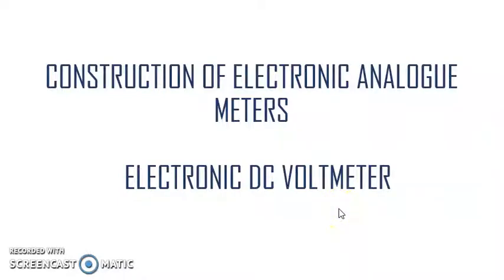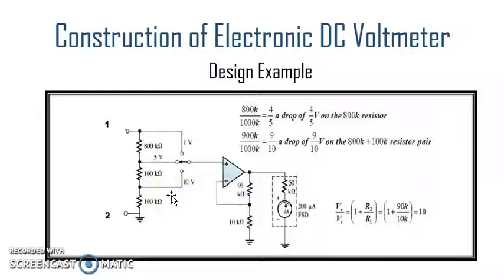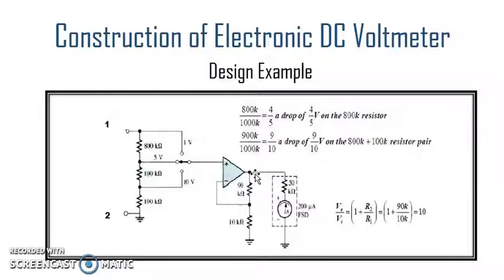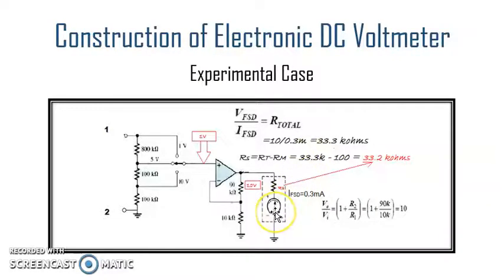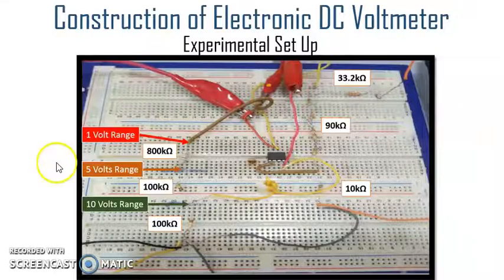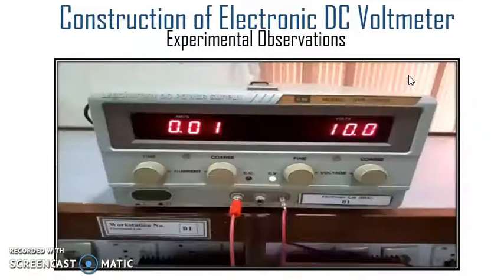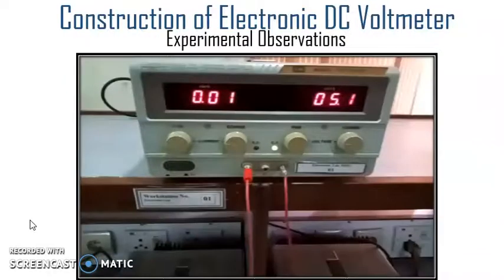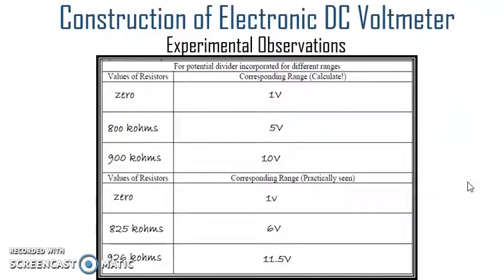Construction of Electronic DC Voltmeter using Galvanometer